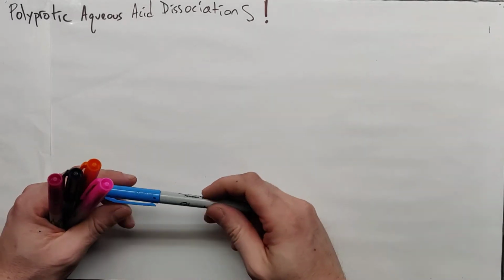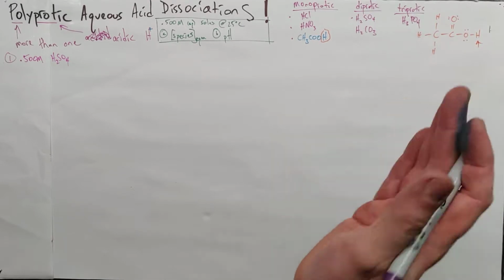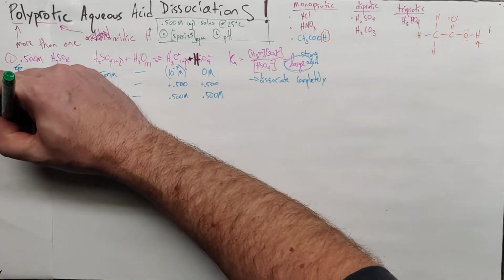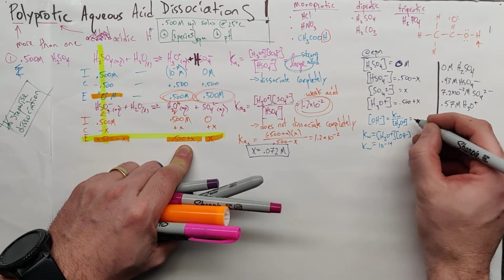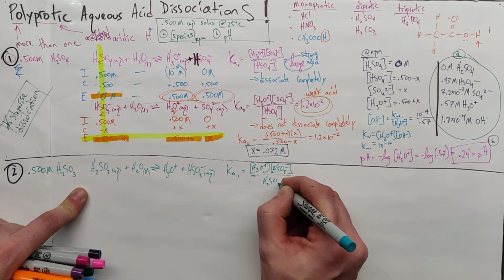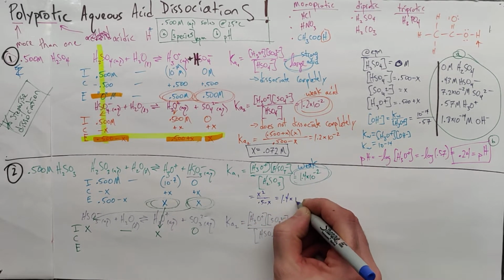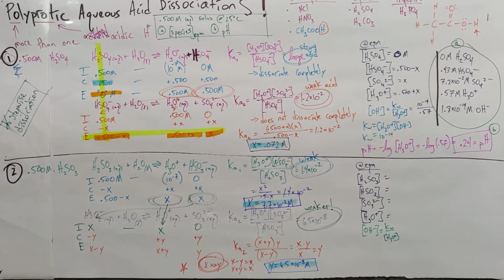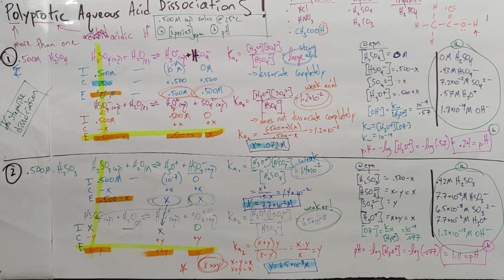Polyprotic Acid (diprotic) Dissociations (Acid/Base Lesson #7)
Calculating equilibrium conditions for aqueous dissociations of diprotic acids.